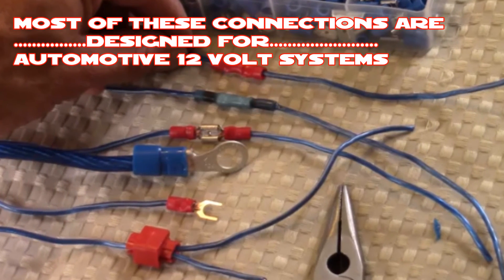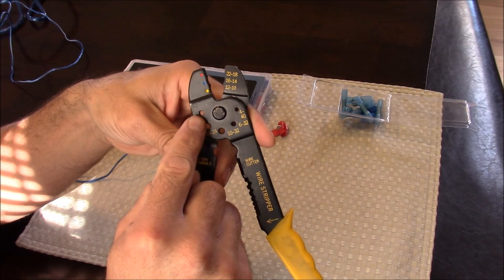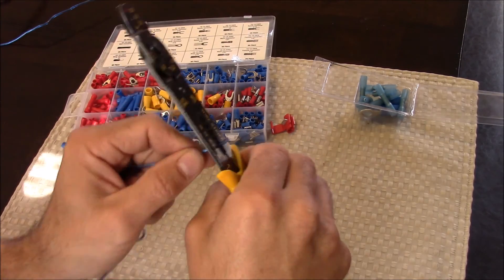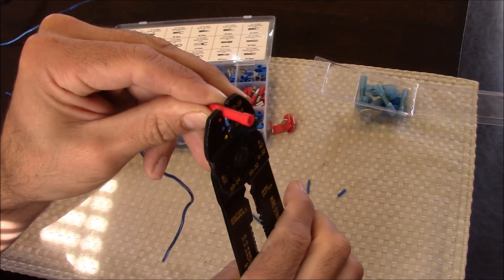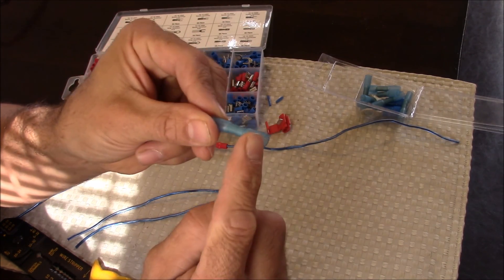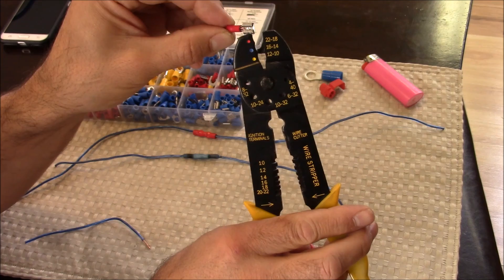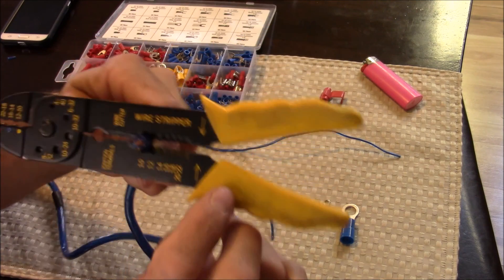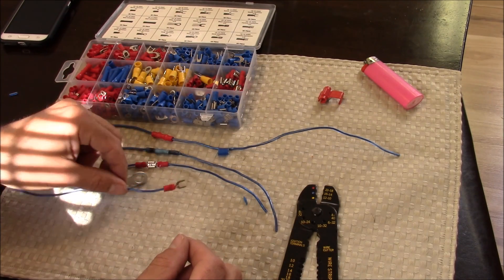Automotive Wire terminal connections how to Crimp, Heat Shrink and Splice connections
D.I.Y. this is a tutorial for how to install terminal connectors such as Butt Connectors , Heat Shrinks and Splice connections for automotive use. Purchased all materials and tools at Harbor Freight.